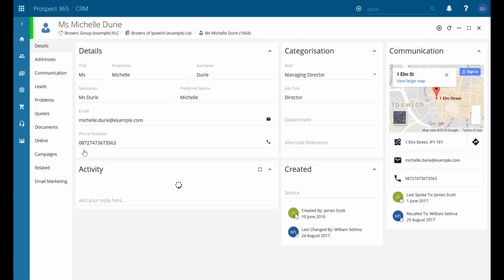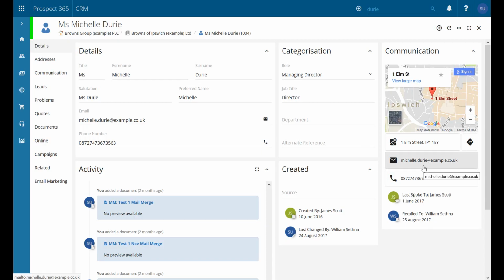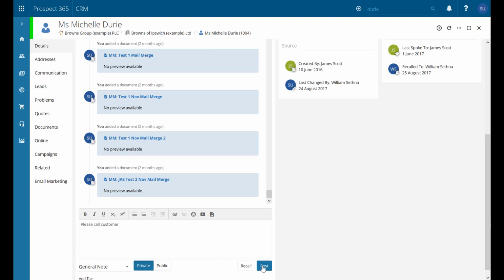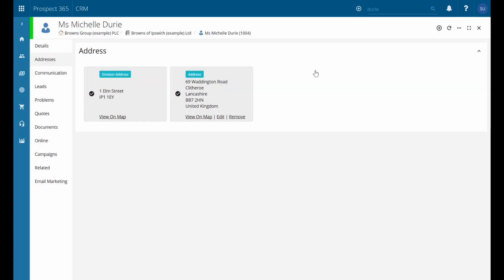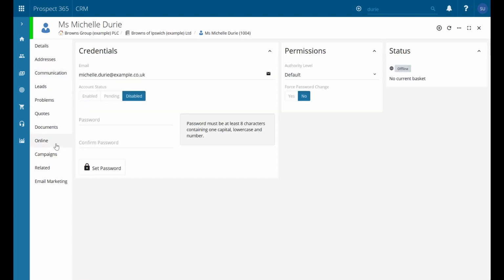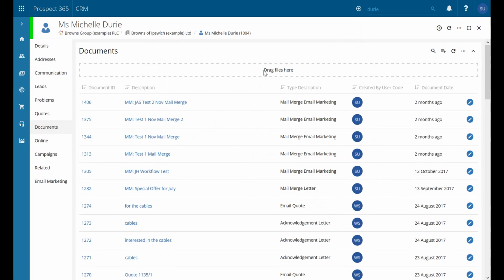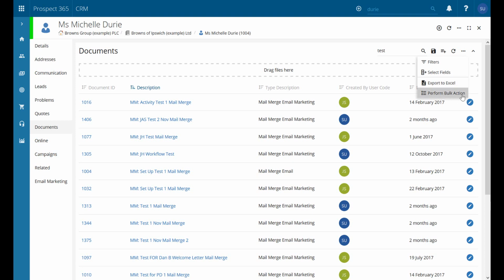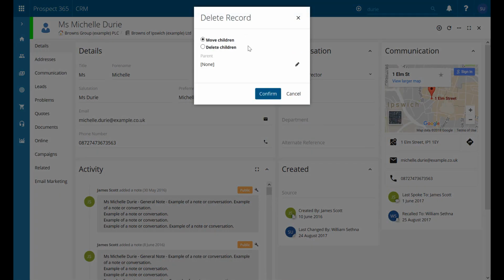Contact Record Overview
In this video, we'll be giving you a complete overview of the Contact Record in the CRM.